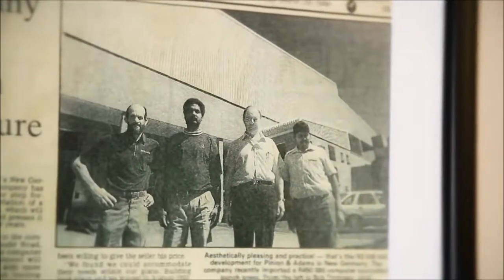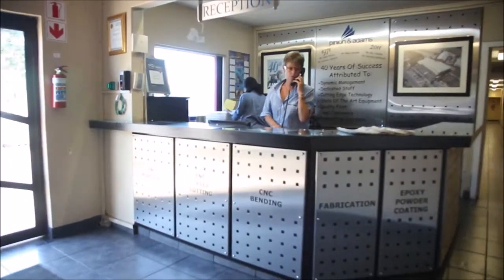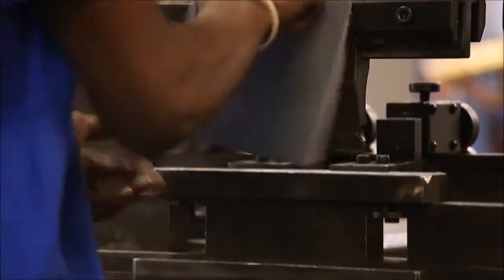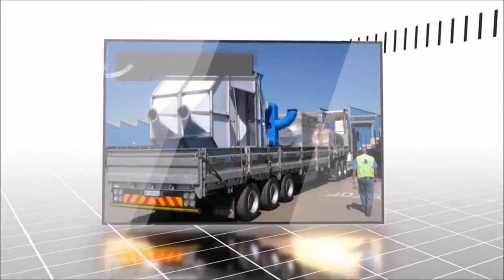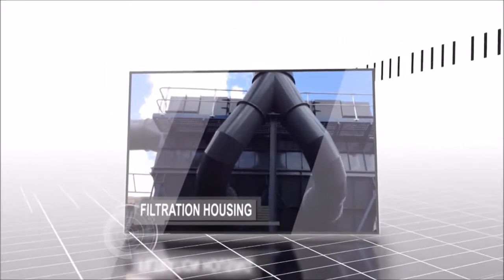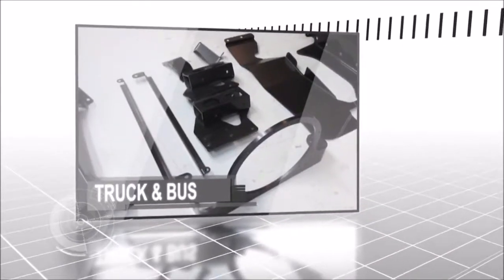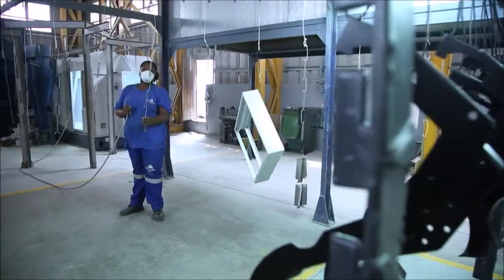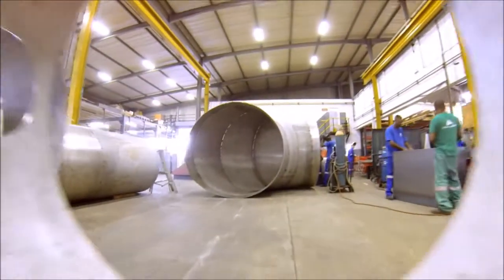Pinion & Adams - About Us